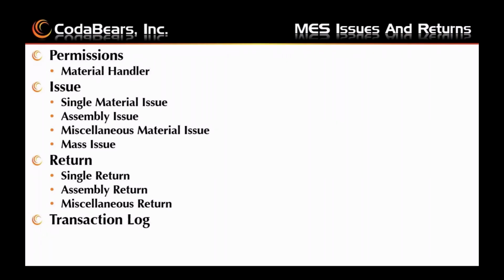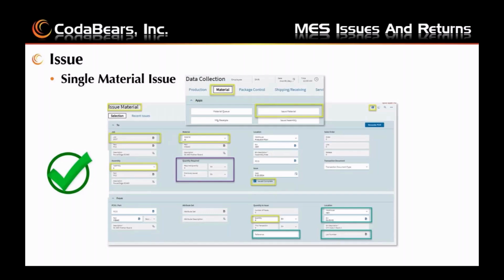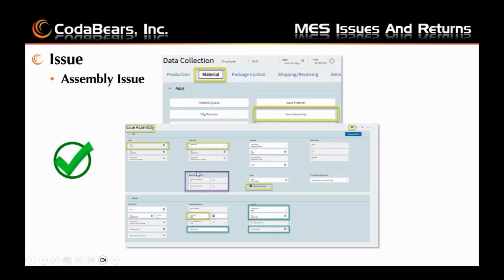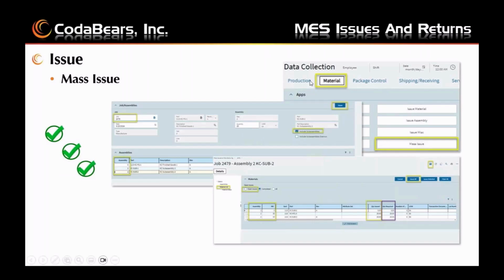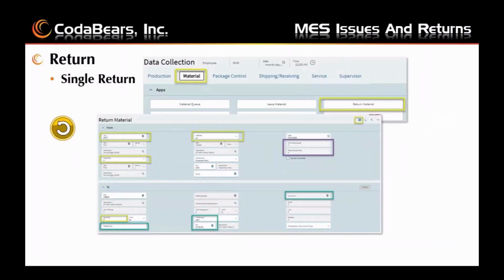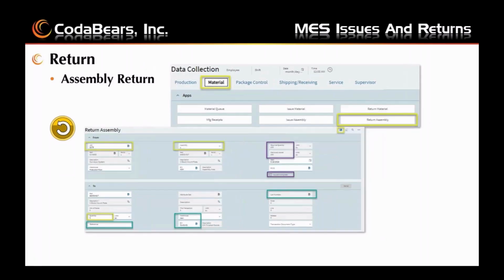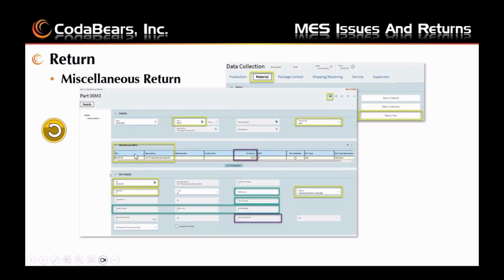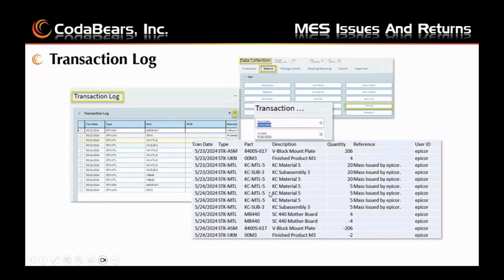Master Material Handling in Kinetic MES: Issue and Return Stock Materials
Dive deep into the art of issuing and returning stock materials with finesse and efficiency in this comprehensive tutorial. From single transactions to mass operations, witness firsthand the seamless flow of materials in and out of your production line. Get ready to master the rhythm of material handling in Kinetic MES!

Join us for our next live Lunch & Learn! We hold them every week at noon central.

Key Topics Covered:

Issuing Stock Materials: Step-by-step guide to issuing materials.
Returning Stock Materials: Efficient methods for returning materials.
Single and Mass Operations: Handling both individual and bulk transactions.
Seamless Material Flow: Ensure smooth operations on your production line.
Benefits of Watching:

Enhanced Efficiency: Improve your material handling processes.
Practical Insights: Gain practical tips for efficient stock management.
Operational Mastery: Master the rhythm of material handling in Kinetic MES.
Discover how to streamline your material handling operations with Kinetic MES. Watch now to become proficient in issuing and returning stock materials efficiently!